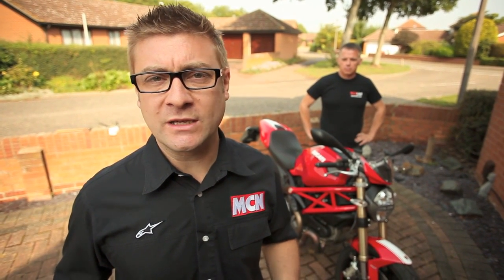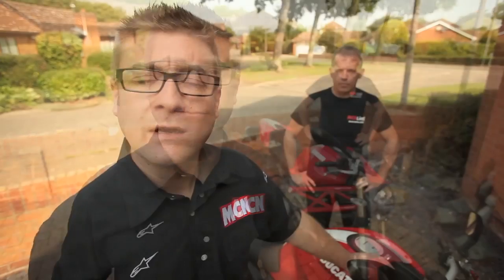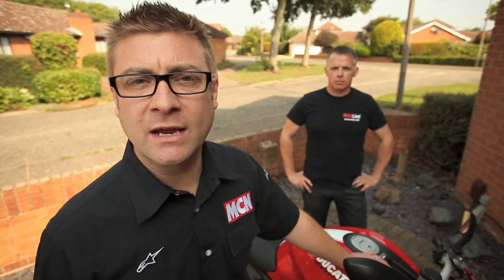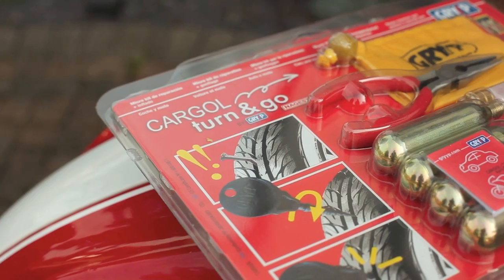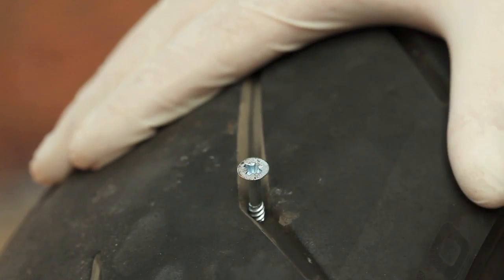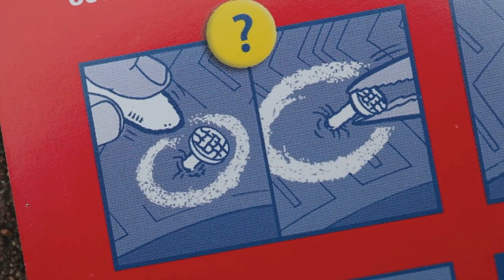How to fix a punctured motorcycle tyre with Gyrpp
This step-by-step video shows you how to fix a punctured motorcycle tyre using the Gryyp Turn & Go puncture repair kit.